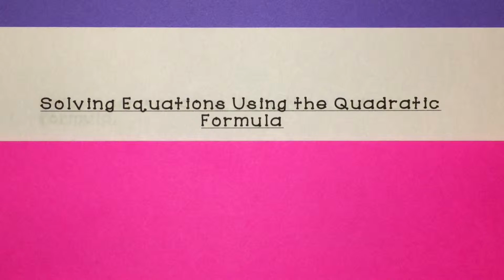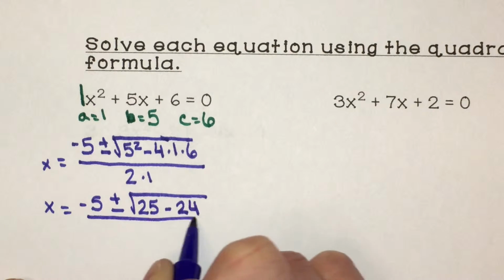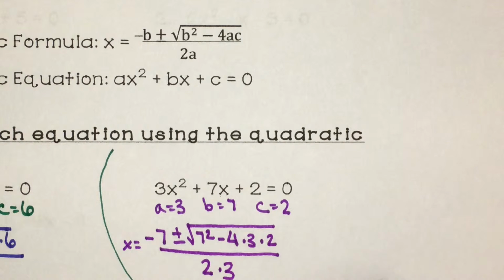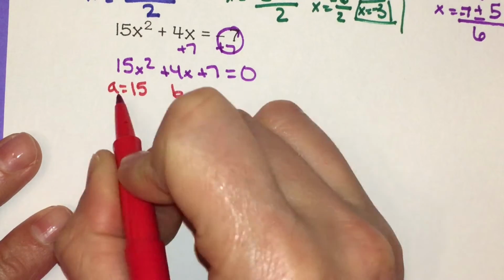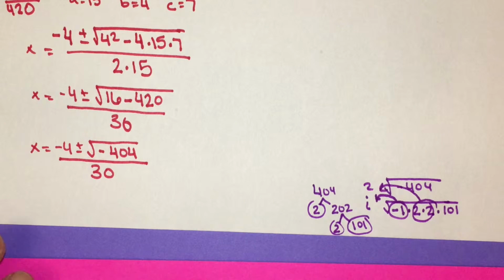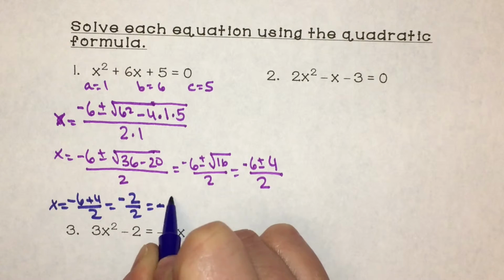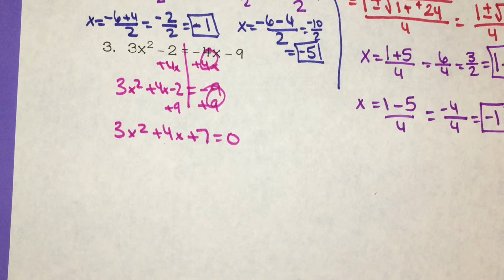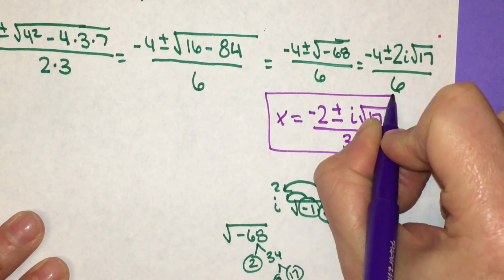Solving Equations Using the Quadratic Formula